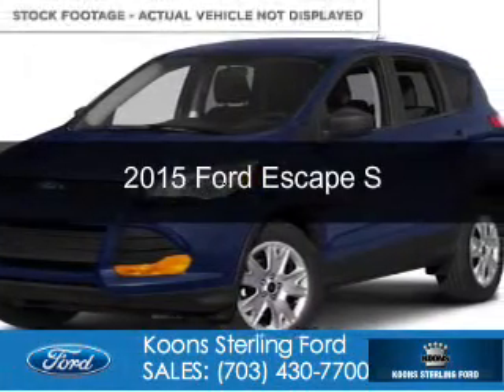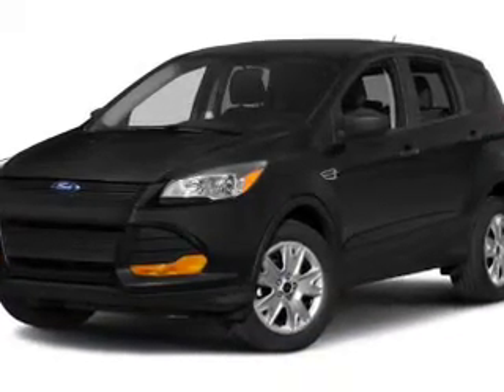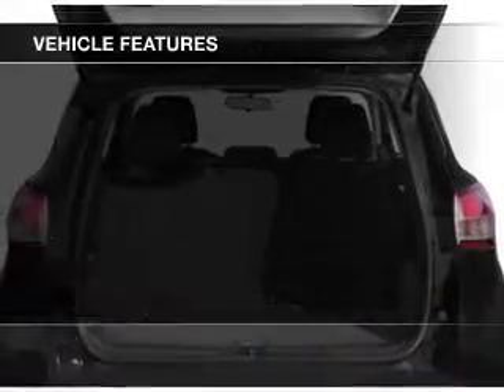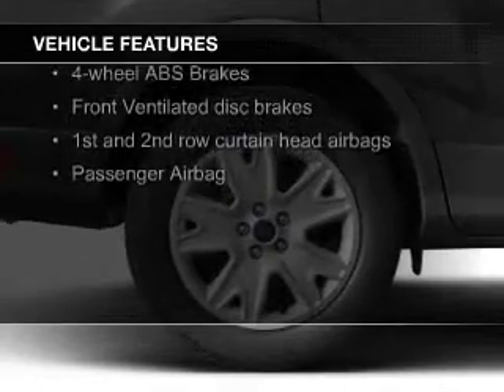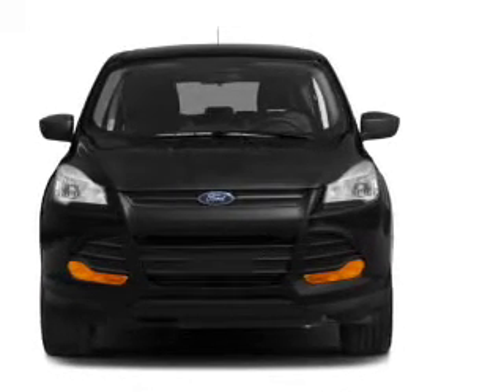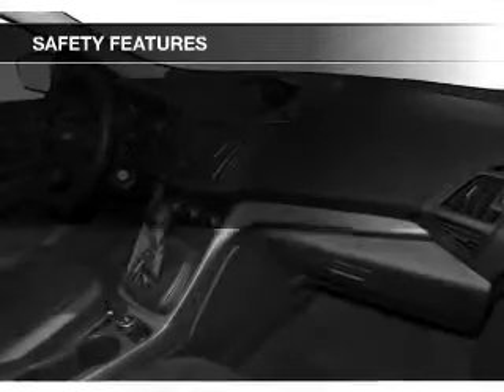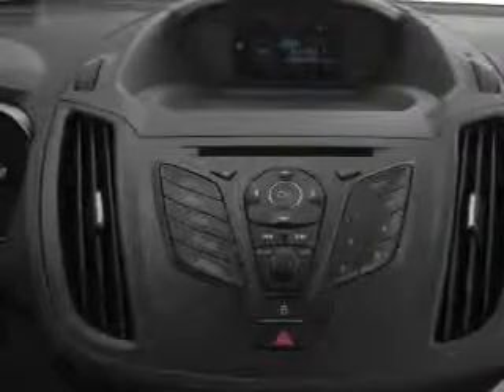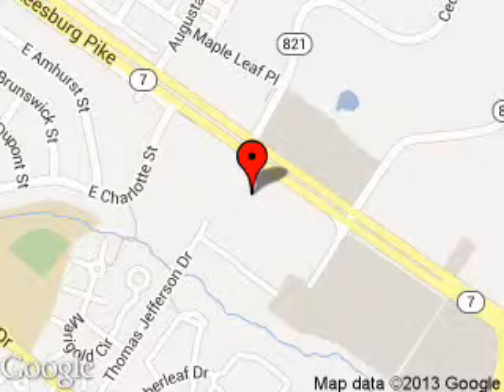2015 Ford Escape - Sterling VA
Phone:
Year: 2015
Make: Ford
Model: Escape
Trim: S
Engine: 2.5 liter inline 4 cylinder 16 valve
Transmission: 6-Speed Automatic
Color: Deep Impact Blue
Mileage: 0
Address:
46869 Harry Byrd Highway